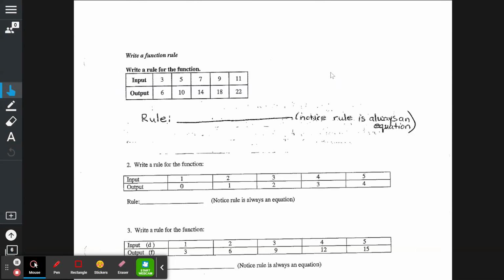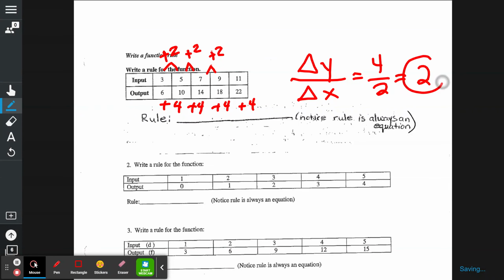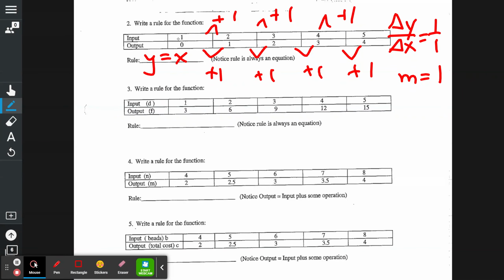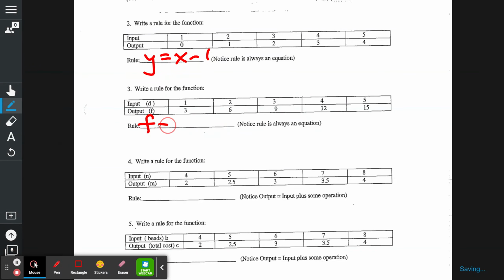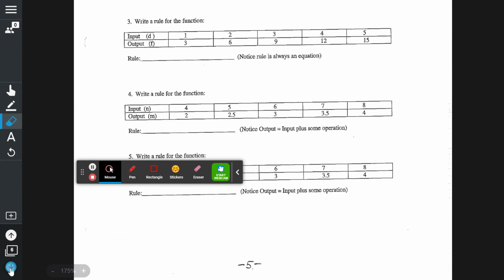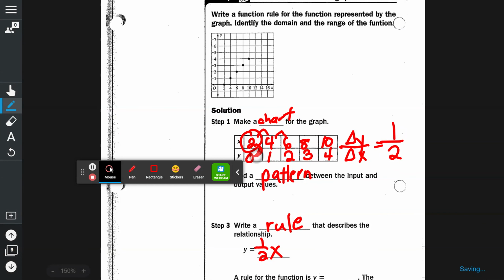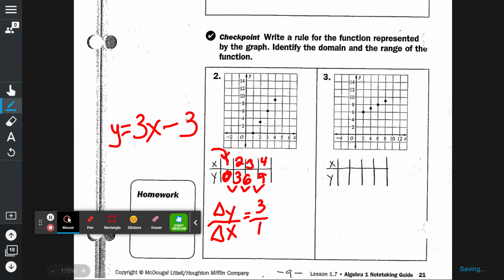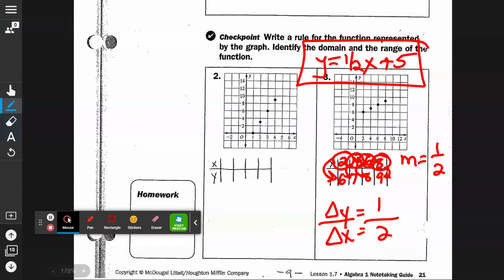Finding the rule of a function A1P1 p. 5 Ch 4